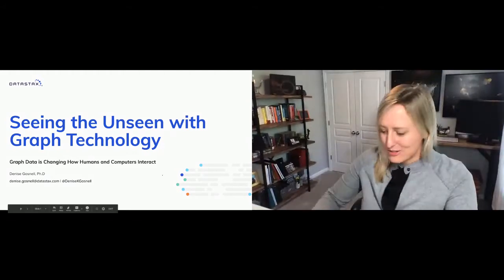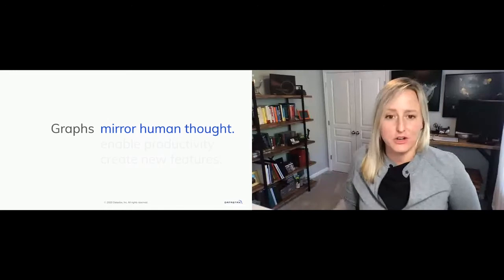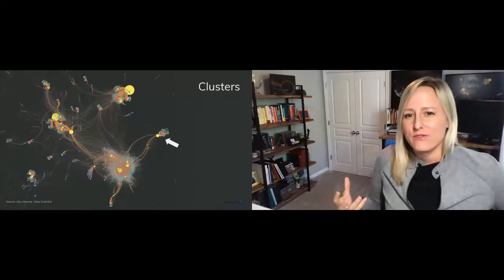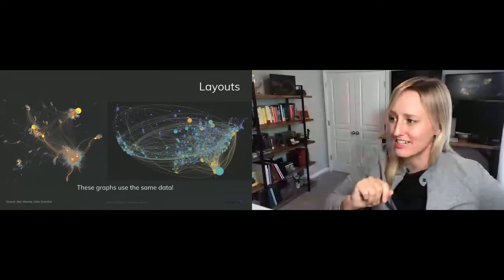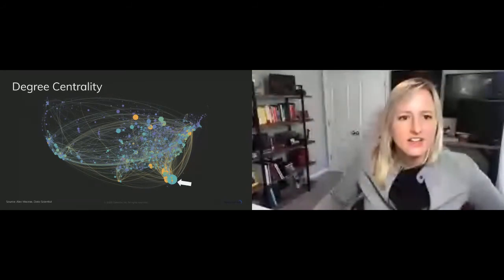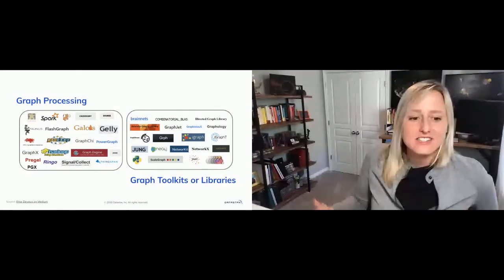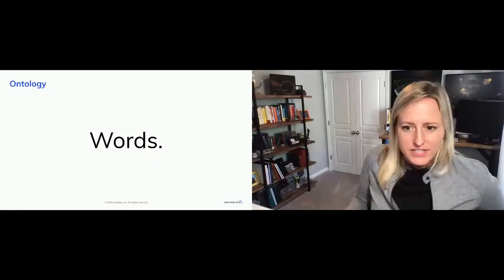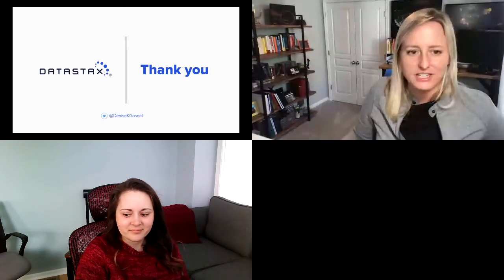Seeing the Unseen with Graph Technology - Denise Gosnell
Presented at MinneWiADS: Women in Analytics & Data Science Conference on Oct. 30, 2020.